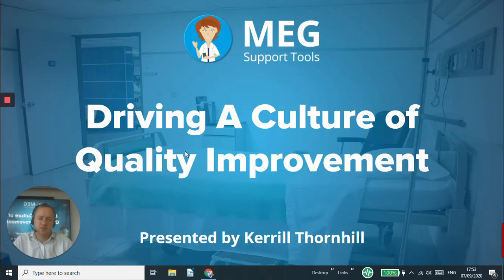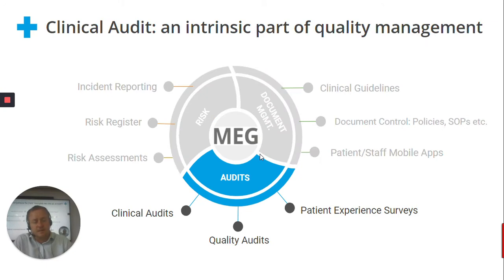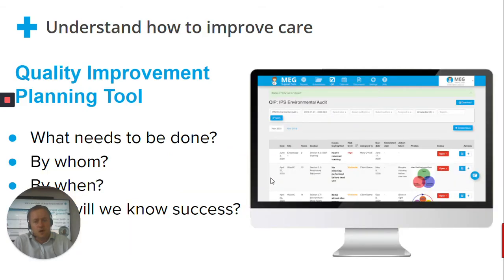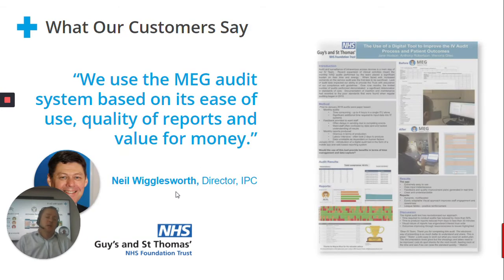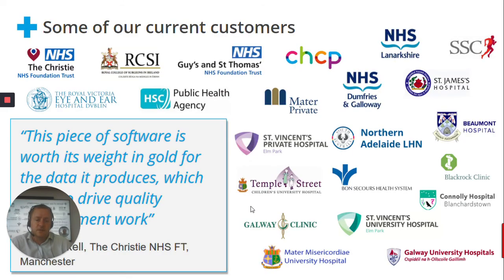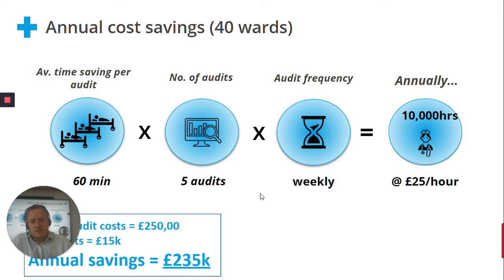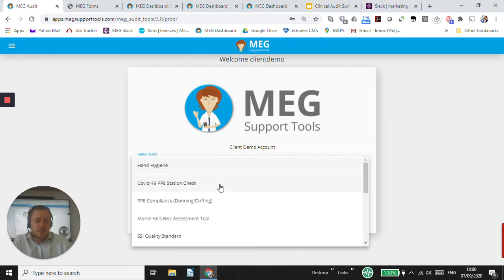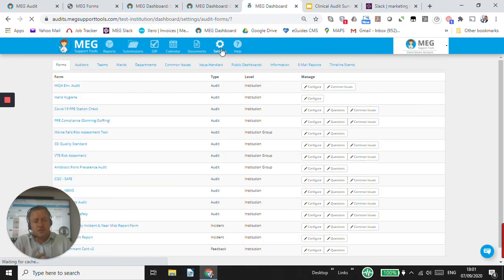Clinical Audit for Improvement Conference 2020 (virtual event)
Celebrating its 20 year anniversary this CPD certified national conference will bring together clinicians and managers leading local Clinical Audit for Improvement.

During the conference Kerrill Thornhill, MEG’s CEO & founder, will discuss the role that technology can play in driving frontline workforce engagement in clinical auditing and healthcare quality improvement.

In this 10-minute ‘on-demand’ webinar, Kerrill will keep attendees up to speed on development in digital auditing and QI by focusing on the MEG Audit module in the app, the Action Planning tool and Insights Dashboard. Learn:

- how advancements in mobile technology are finally making the jump from personal life to working life through a collaboration with healthcare leadership, frontline workers and health tech companies like MEG;

- how cloud applications are making it easier for frontline workers to capture information, use dashboards to understand the data, collaborate on where improvements can be made and feel more invested in the quality improvement process with all necessary tools to hand.

- create and delegate action plans and document evidence of the quality care process for stakeholders and regulators.

MEG’s mobile app allows users to quickly capture audit data and report incidents -  bringing quality improvement directly into the hands of employees. The Insights dashboards are designed to help users make sense of the data that they collect from MEG’s system letting them filter and categorise information by location, staff, quality indicators and many other criteria. Hope you enjoy!